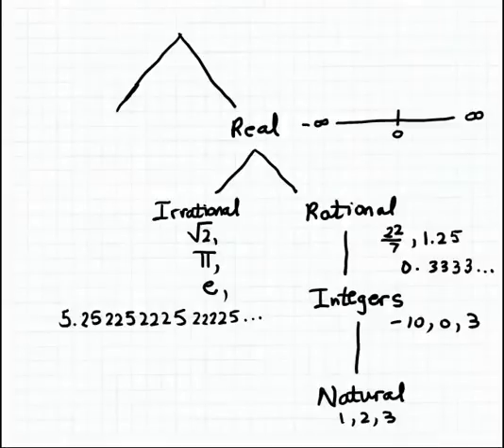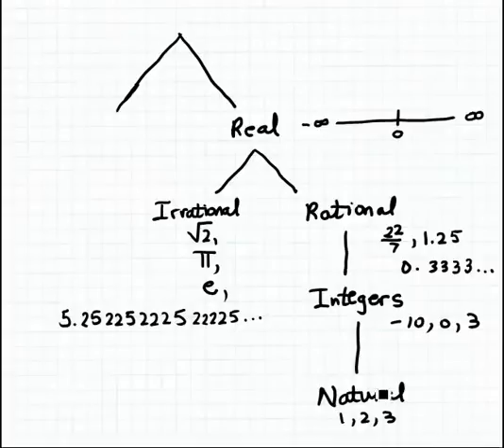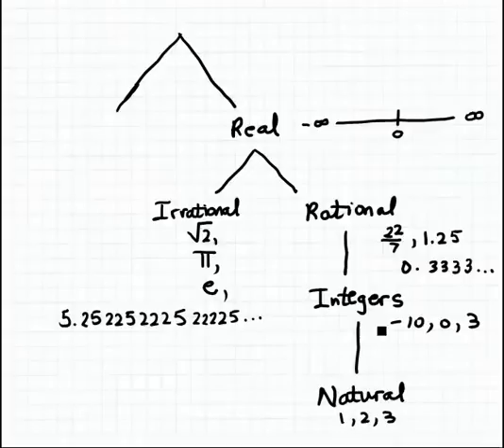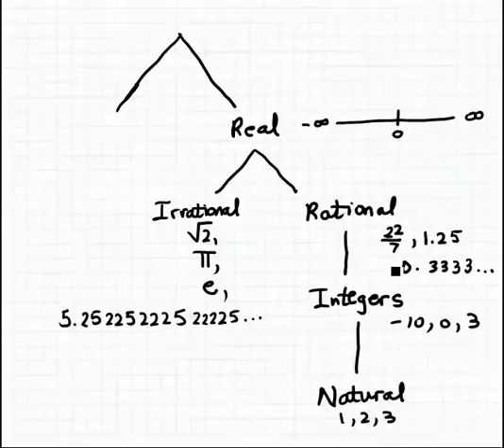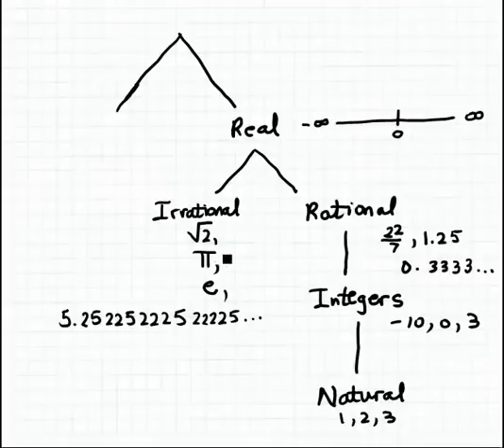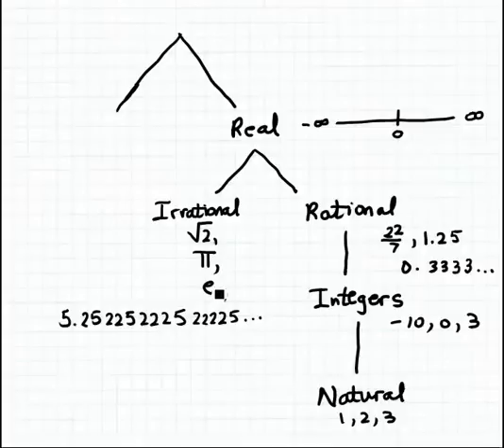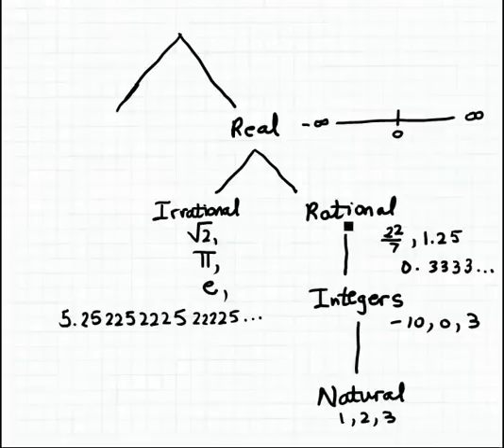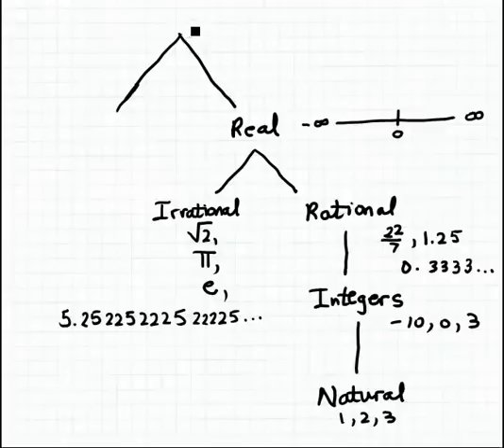Real numbers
Describing some of the important subsets of real numbers